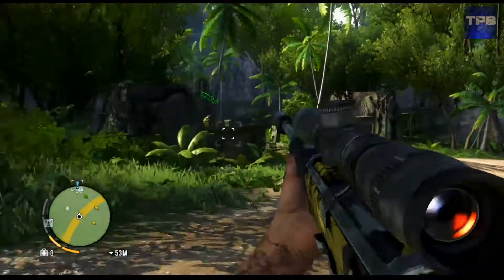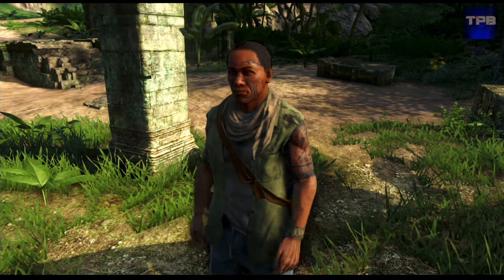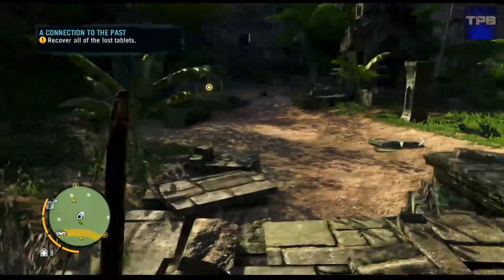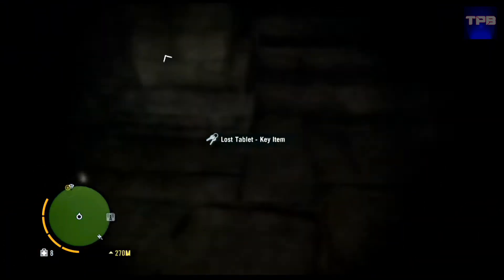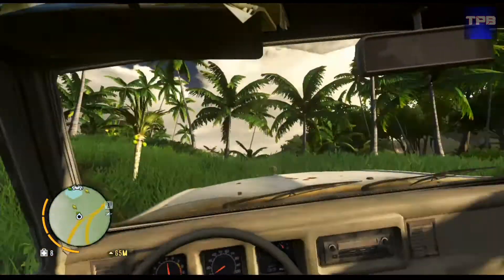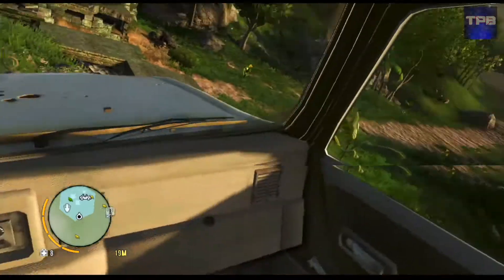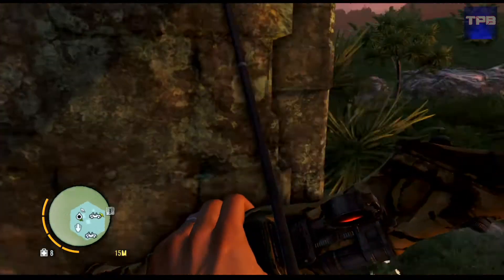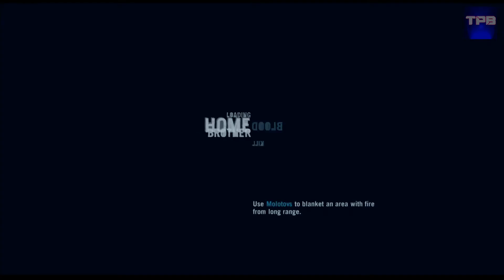Far Cry 3 |Lets Play Episode 4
Hope you all enjoyed the lets play!!